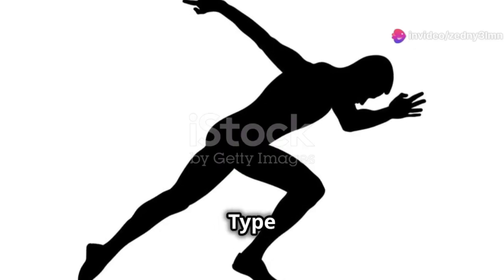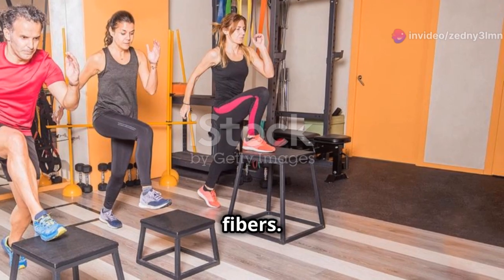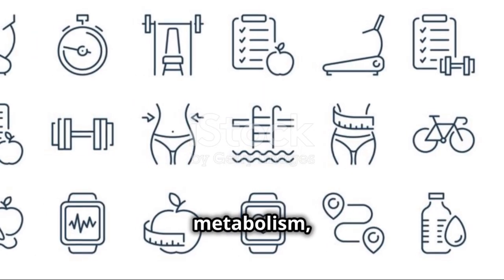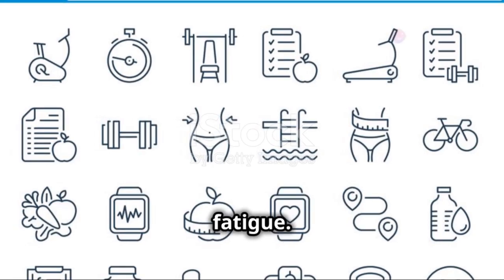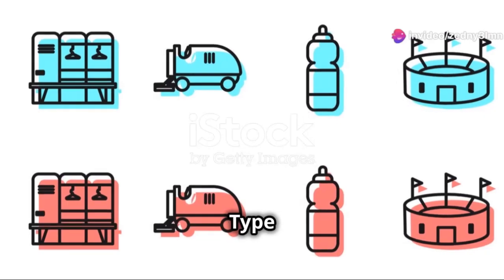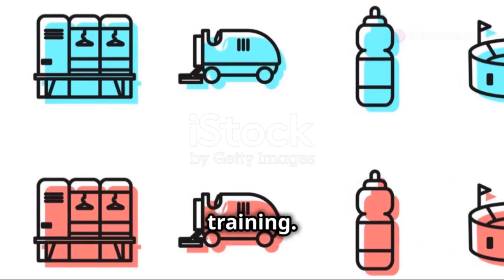How Exercise Affects Skeletal Muscle Fibers